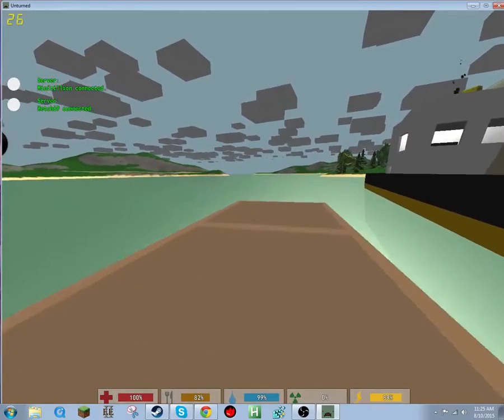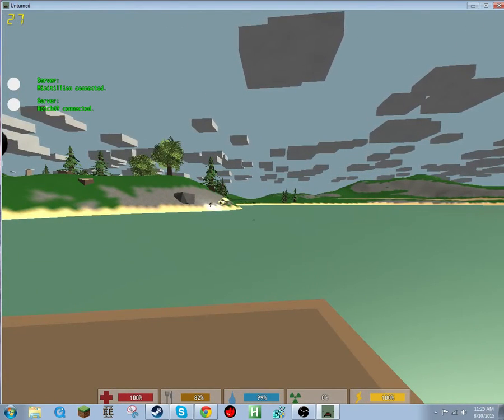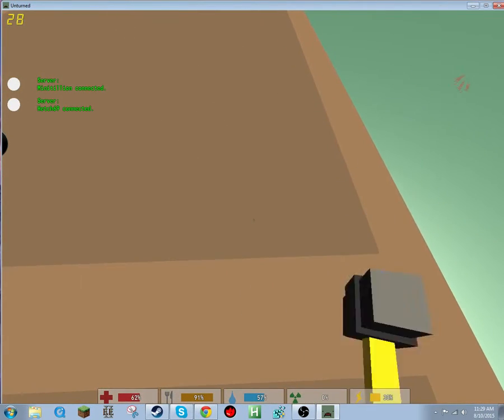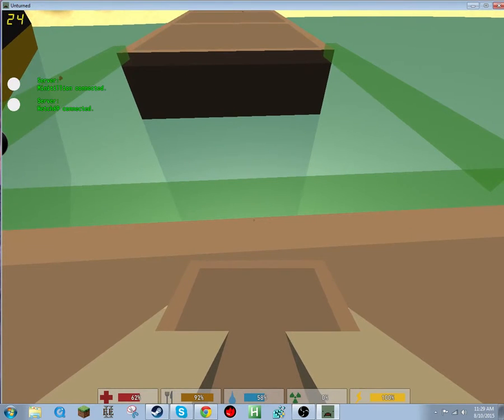Unturned co op episode 7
we built the foundation for our soon to be water base